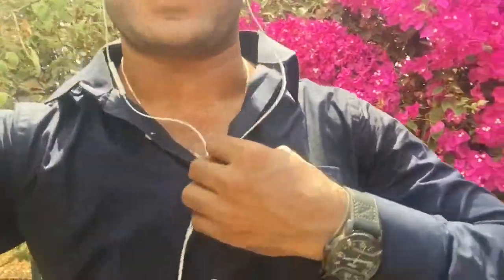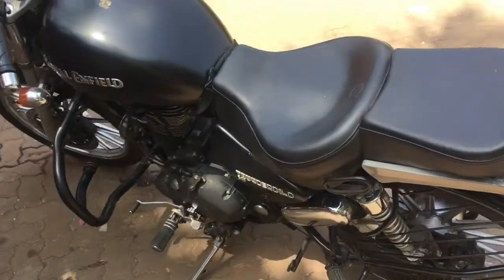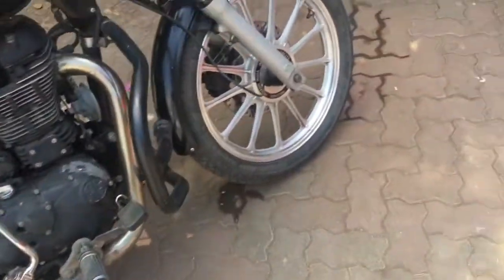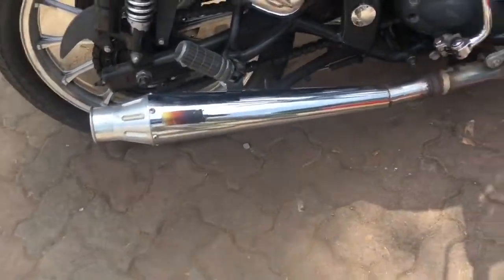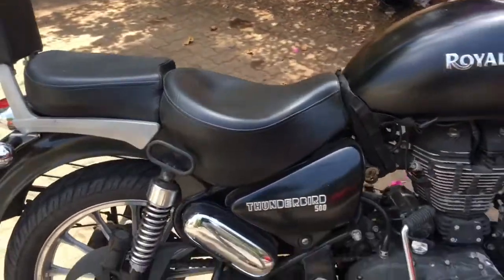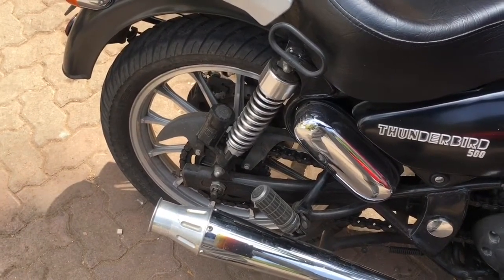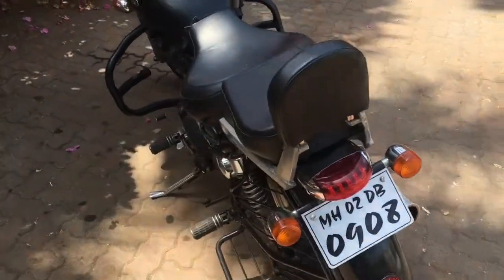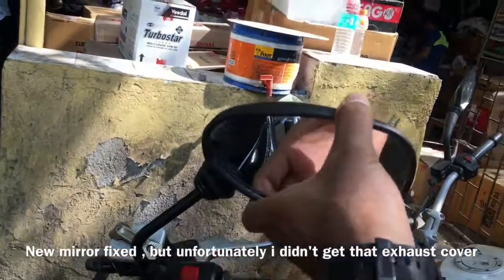What's Accessories on my bike Royal Enfield thunderbird 500cc ????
Accessories on my Royal Enfield Thunderbird 500cc